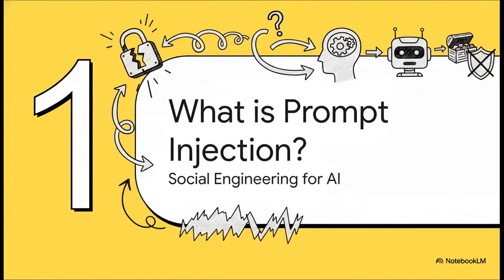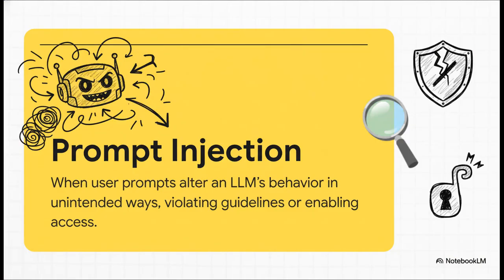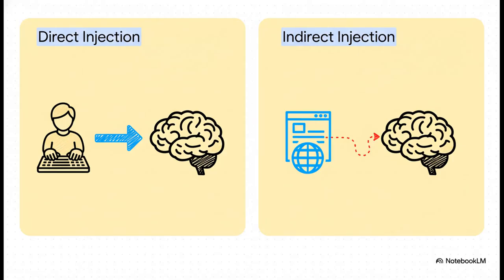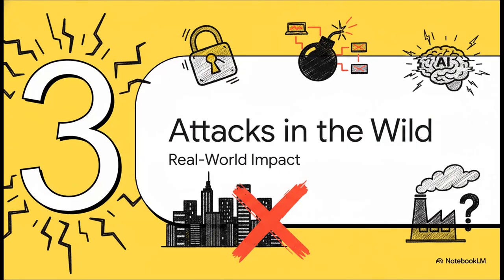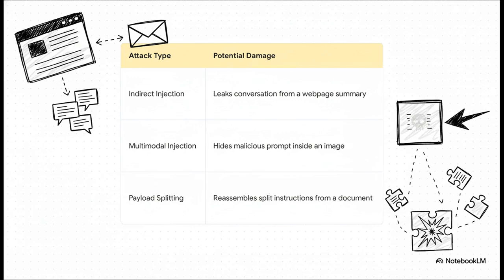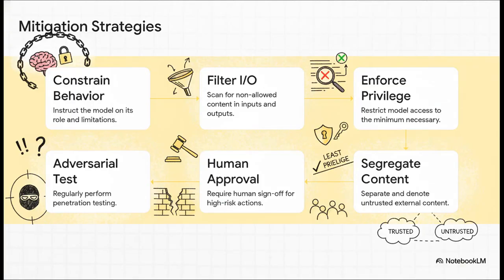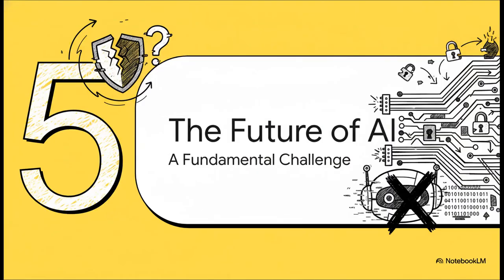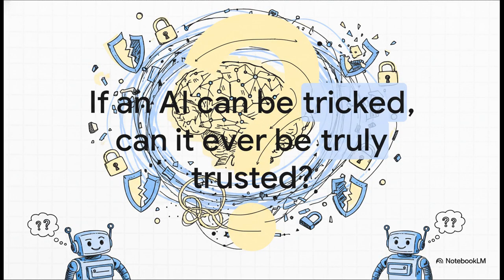OWASP Guide to LLM Prompt Injection Security (2025) 🔐 AI’s Biggest Vulnerability Explained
Prompt injection is one of the most critical and misunderstood security vulnerabilities affecting large language models and AI agents today.

In this video, we break down the OWASP 2025 Guide to LLM Prompt Injection Security, which provides a comprehensive threat model for how manipulated inputs can force AI systems into unintended, unsafe, or malicious behavior.

You’ll learn:

What prompt injection is and why LLMs are uniquely vulnerable

The difference between direct attacks (user prompts) and indirect attacks (emails, web pages, documents)

How multimodal systems (text + images + tools) expand the attack surface

Real-world scenarios involving data exfiltration, unauthorized command execution, and agent compromise

Why simple guardrails and prompt rules fail

OWASP’s recommended layered defense strategy, including:

Privilege restriction and least-privilege agent design

Output validation and sandboxing

Human-in-the-loop oversight for high-risk actions

This guide is not theoretical — it serves as a practical security framework for developers building AI agents, copilots, and autonomous systems in production.

LLM Prompt Injection